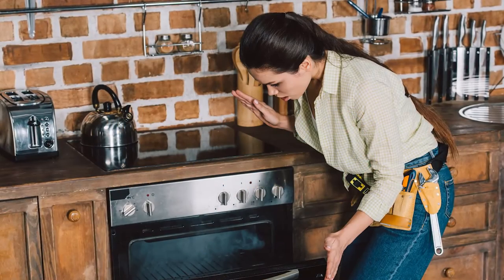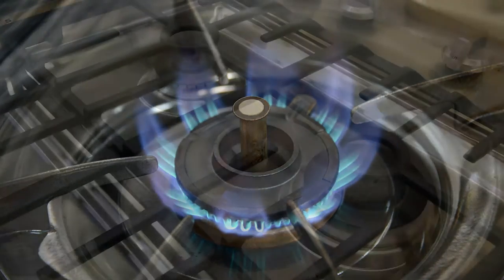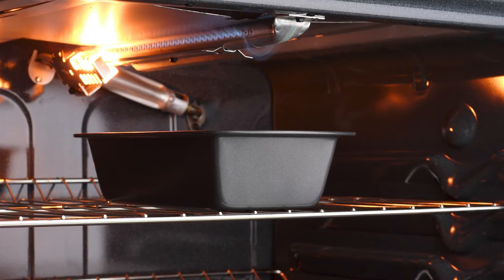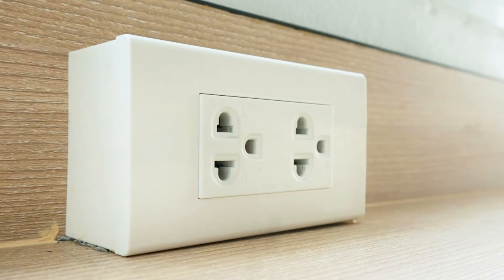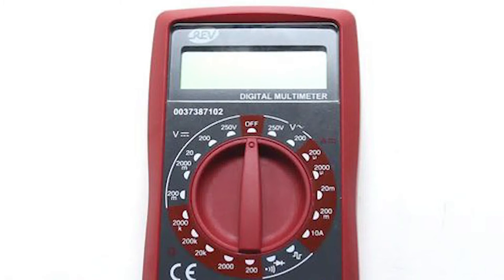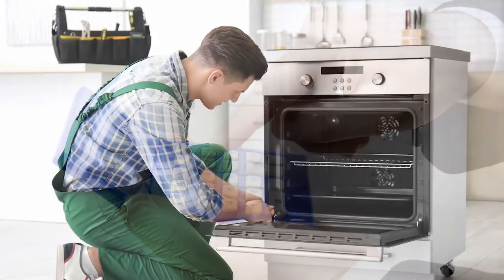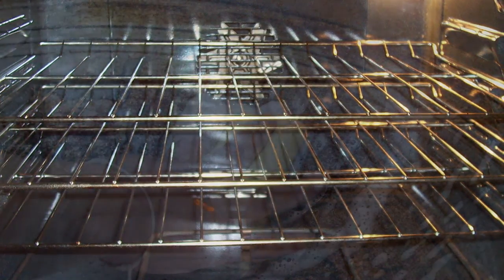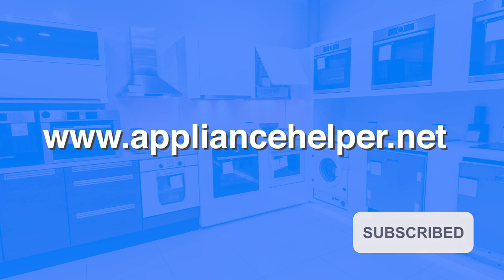Why Will My Oven Not Heat Up?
It's a scenario nobody wants to find themselves in. They go to cook something for dinner or dessert only to find that their oven has not heated up.